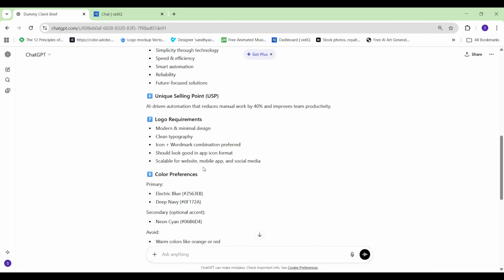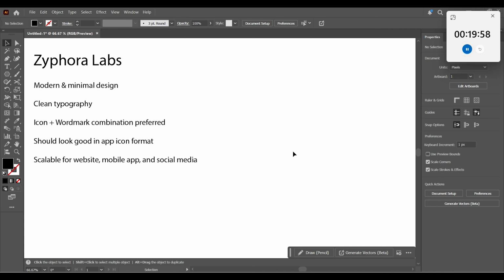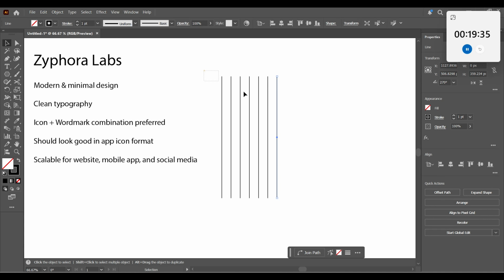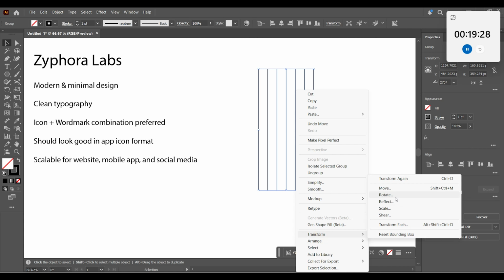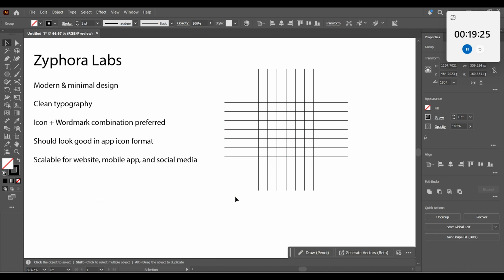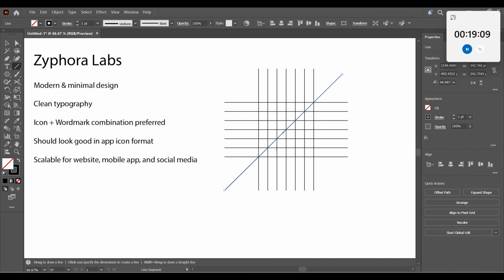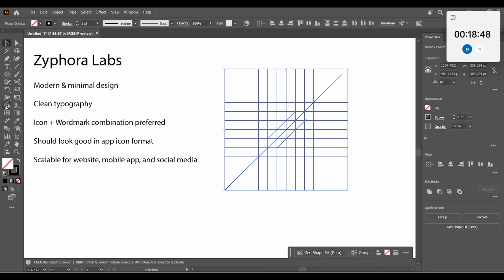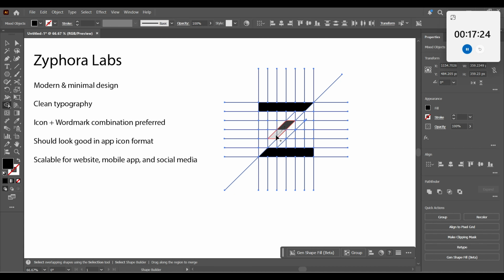The Secret Behind Grid-Based Tech Logo Design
In this video, I reveal the secret behind grid-based tech logo design and show how structure, precision, and geometry can transform a simple idea into a powerful brand identity.

You’ll learn how to use grid systems to create a modern, scalable, and professional tech startup logo. From layout construction to final refinement, this process demonstrates how grids bring clarity, balance, and growth into logo design.

If you want to design clean, minimal, and smart tech logos using a structured method, this video is for you.

✨ What you’ll learn:

How to construct a logo using grids

Why grid systems improve logo balance

Creating a modern tech startup identity

Turning structure into visual growth

Searched Keywords:

grid based logo design
tech logo design
minimal logo design
geometric logo design
brand identity design
logo grid system
startup logo design
AI tech logo design
creative logo tutorial